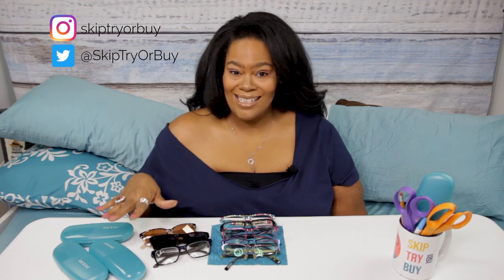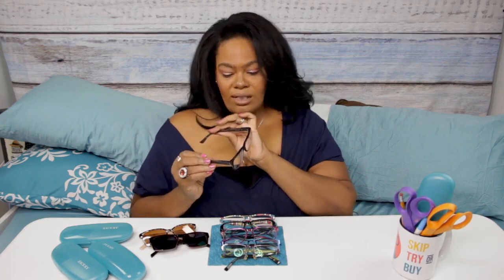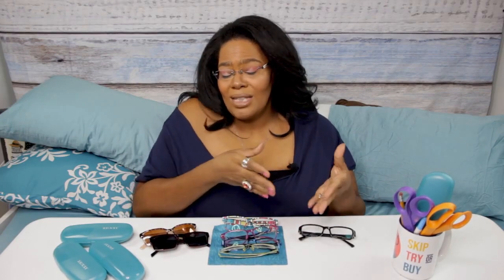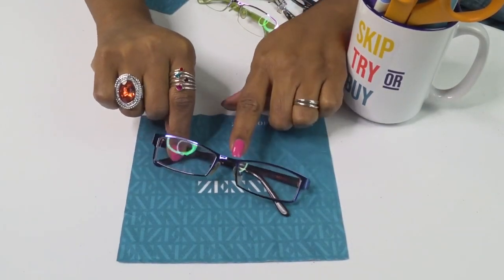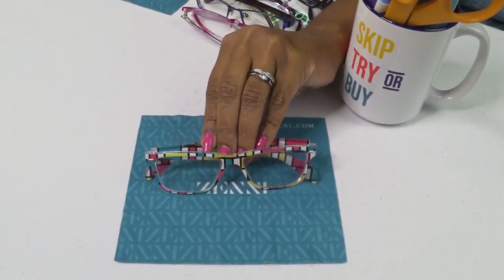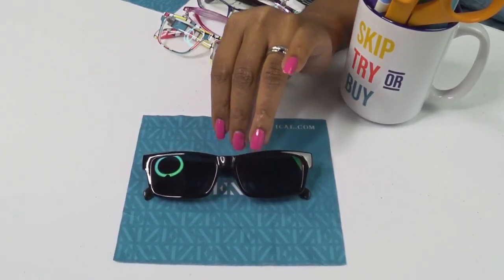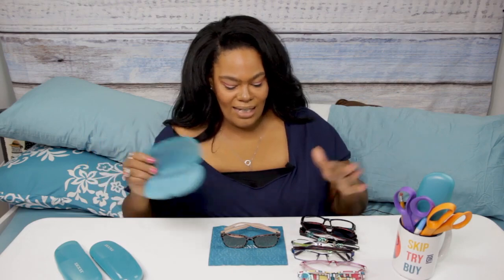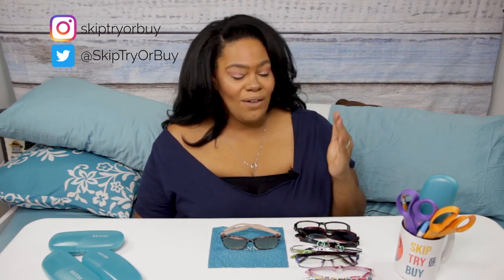ZENNI EYEGLASS HAUL and REVIEW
Today’s review is of Zenni Optical!

Style# 125118 (red sunglasses) – $6.95
Style# 245017 (fun pink glasses)– $15.95
Style# 282539 (fun multi-color glasses)– $15.95
Style# 206225 (tortoiseshell sunglasses)– $15.95
Style# 234321 (basic black glasses)-$9.95
Style# 730518 (blue metal – red version)-$12.95

MUSIC.